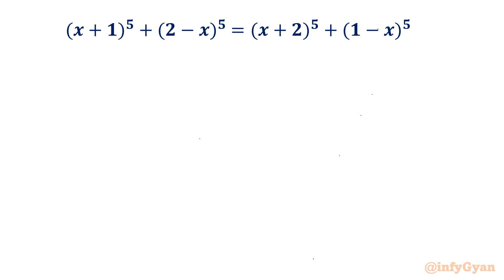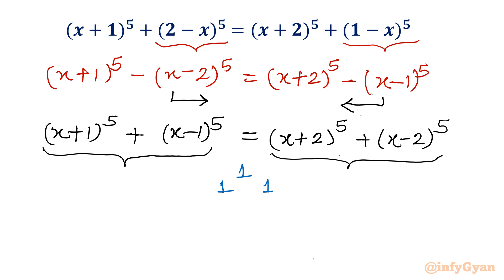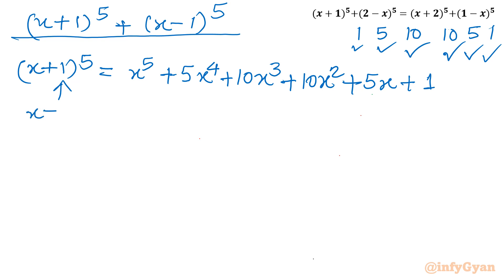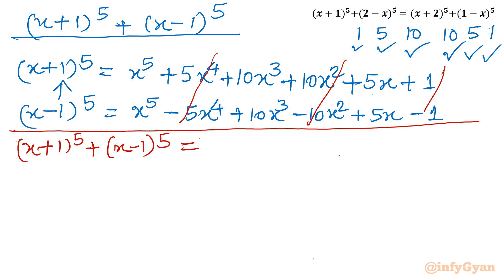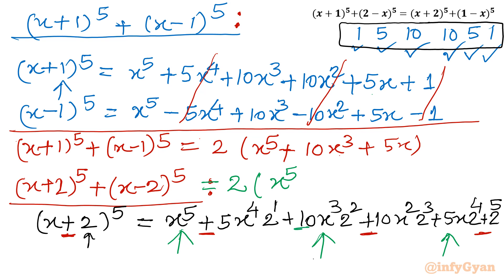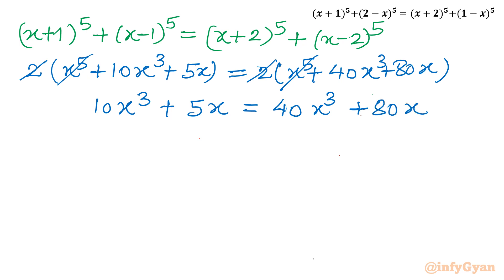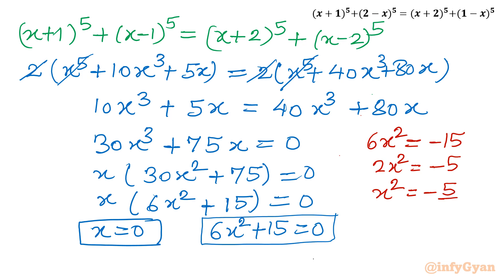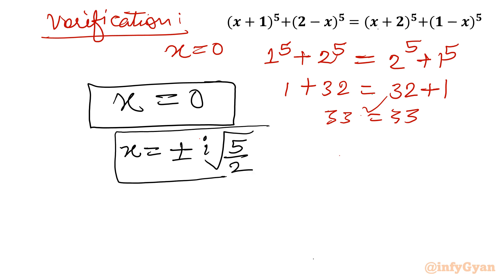Algebraic Equation Challenge: Can You Find All Solutions?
Welcome to our latest algebraic challenge! In this video, we present an intriguing algebraic equation and challenge you to find all possible solutions. Join us as we explore the complexities of this equation, providing insights and strategies to help you navigate through the problem-solving process. Whether you're a math enthusiast looking for a stimulating challenge or a student seeking to sharpen your algebraic skills, this video offers an engaging opportunity to put your problem-solving abilities to the test. Get ready to dive into the world of algebra and see if you can uncover all the solutions to our equation challenge!

Topics covered:
Algebra Challenge
Cubic equation
Pascal's triangle
Binomial expansion
Quadratic equation
How to solve Cubic Equation?
Math Olympiad
Algebra
Math Tricks
Algebraic manipulations
Substitutions
Real Solutions
Complex number
Math Tutorial
Complex solutions